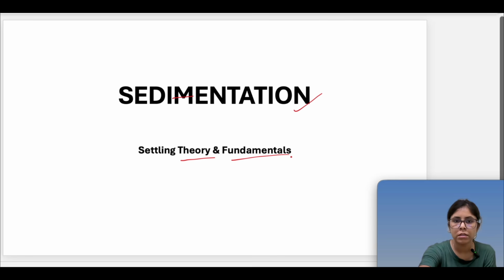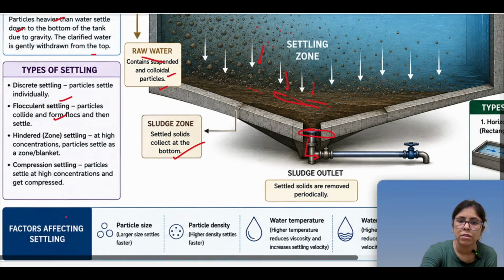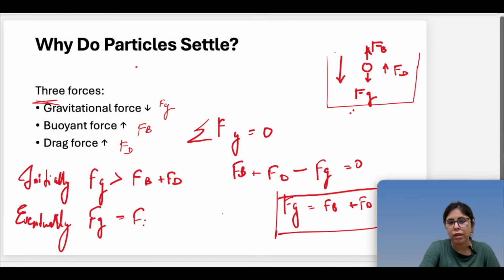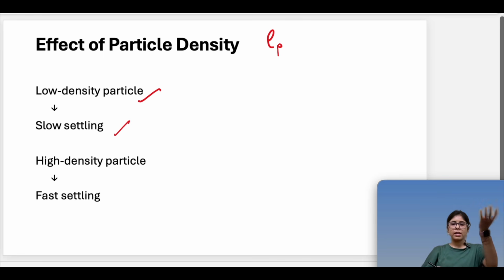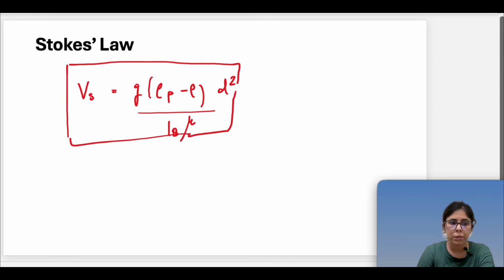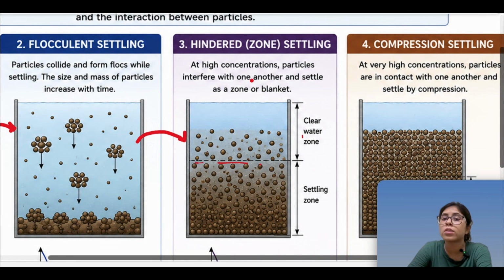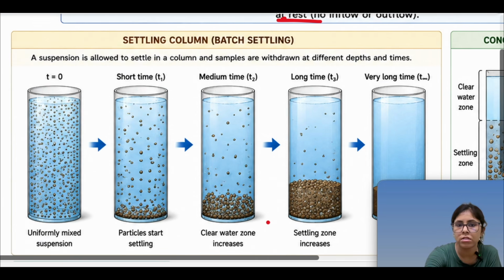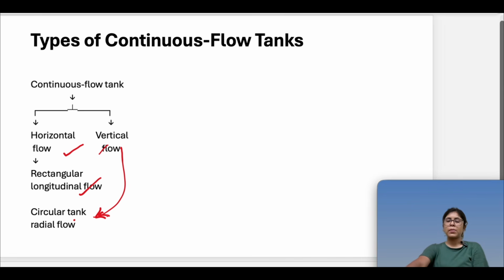L-16: Sedimentation | Settling Theory, Stokes’ Law & Types of Settling | Water Treatment GATE 2027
Welcome to Lecture 16 of the Environmental Engineering series. In this lecture, we continue the Water Treatment chapter and study the fundamentals of Sedimentation and Settling Theory.

🚰 Topics Covered

* Principle of sedimentation
* Forces acting on settling particles
* Settling velocity
* Effect of particle size, density and viscosity
* Stokes’ Law
* Reynolds number and settling regime
* Numerical problems on settling velocity
* Types of settling:
    * Discrete settling
    * Flocculent settling
    * Hindered/zone settling
    * Compression settling
* Quiescent settling
* Continuous-flow sedimentation
* Introduction to sedimentation tanks

👩‍🏫 Instructor: Deepika Sheel
🎓 Environmental Engineering | IIT Kanpur

📌 Next Lecture: Sedimentation Tanks — Design, Derivations & Numericals